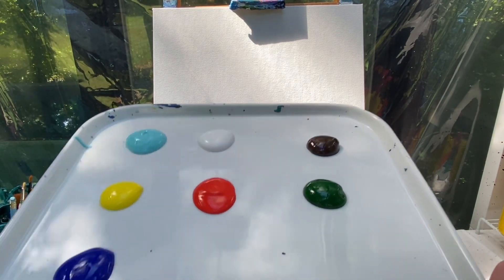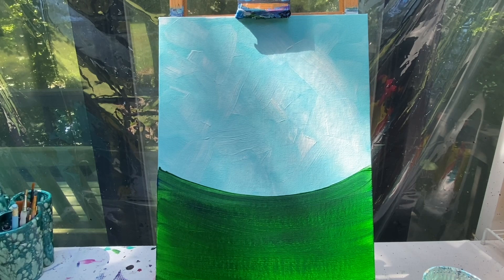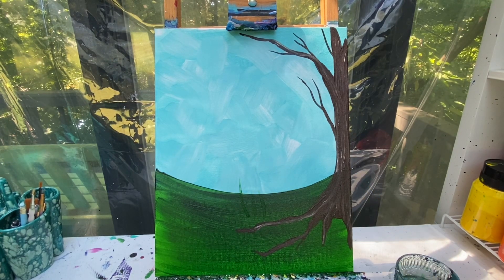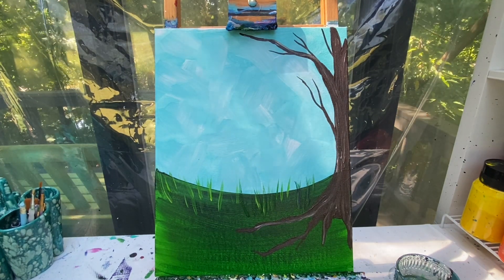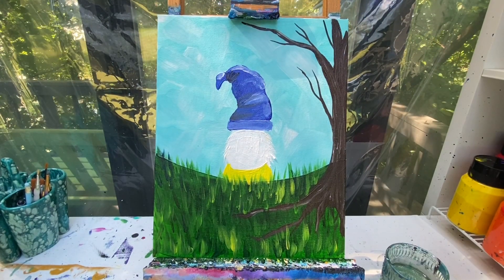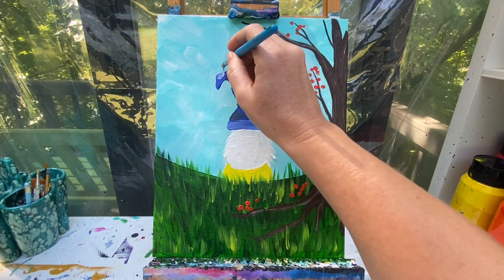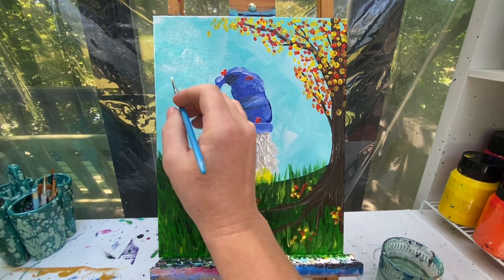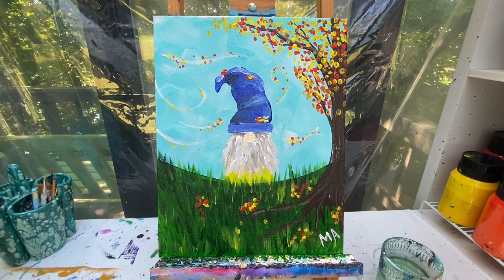Gnome in Fall